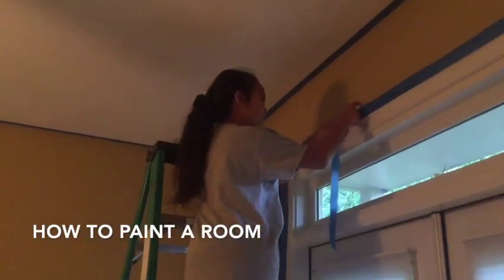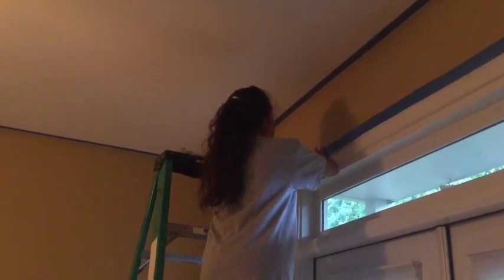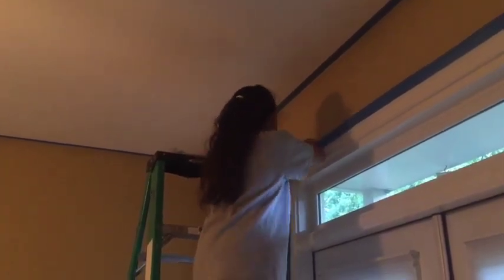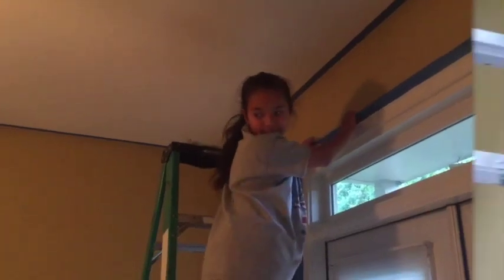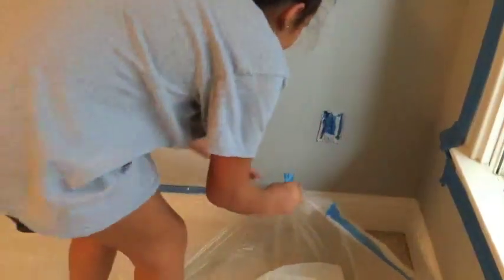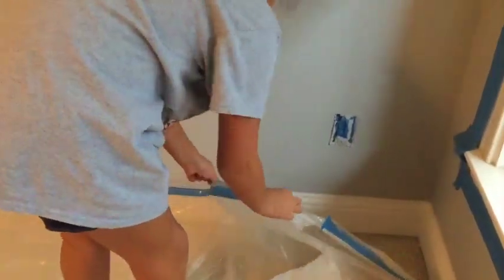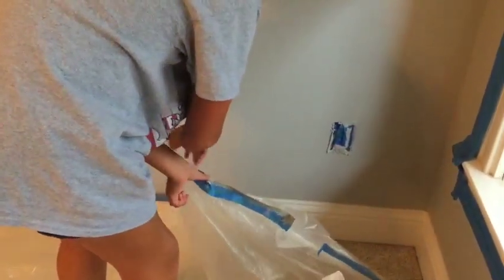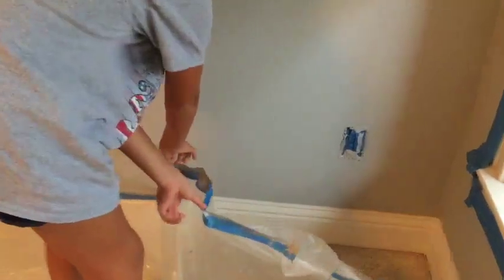Cara paints a room Medium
How to paint a room